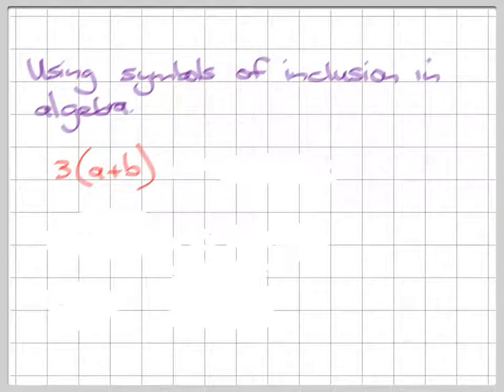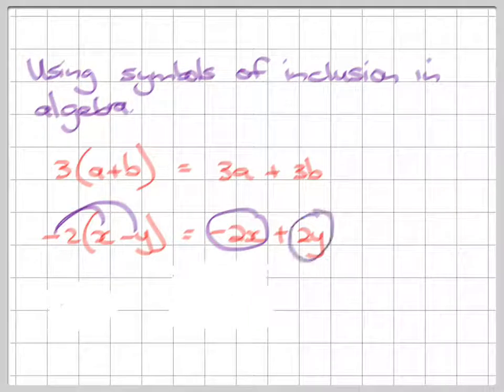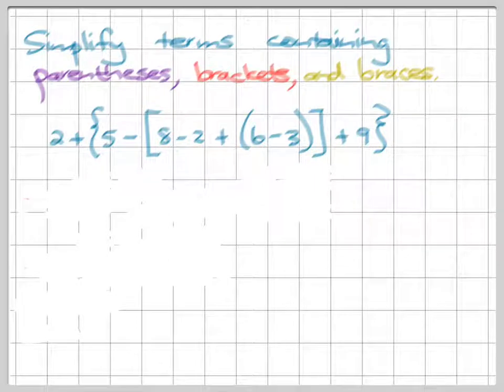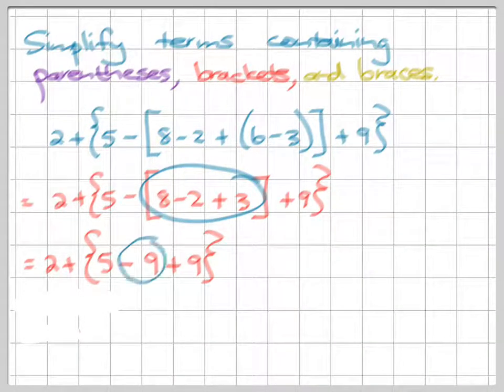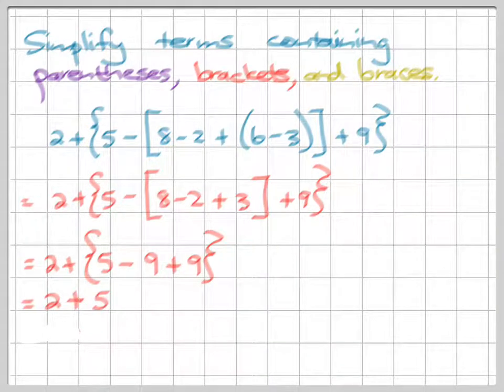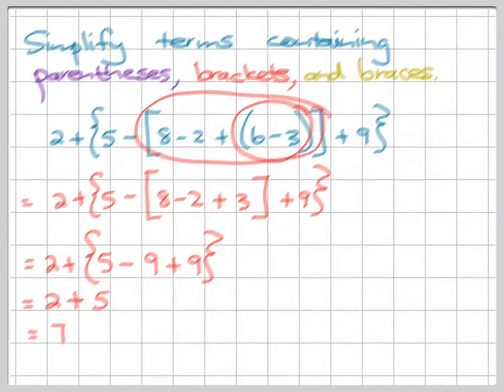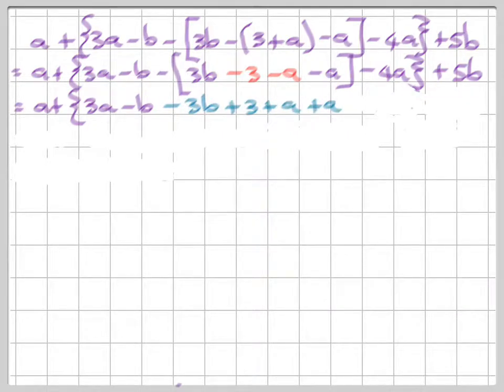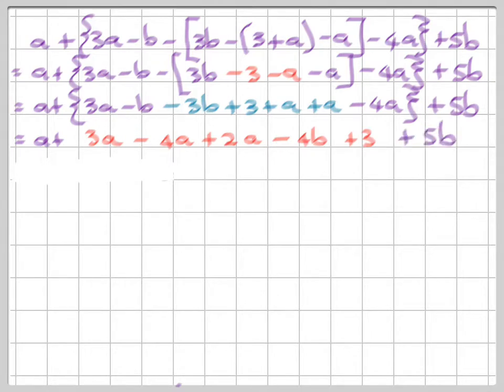Symbols of inclusion for dummies ,Solve symbols of inclusion from the inside then moving outwards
Symbols of inclusion for dummies   ,Solving problems with Parentheses, Brackets and Braces. Start from the inside and solve outwards. Symb ols of inclusion are brackets, parentheses and braces